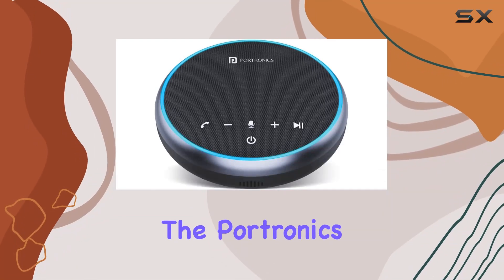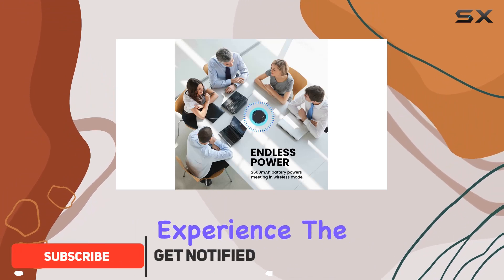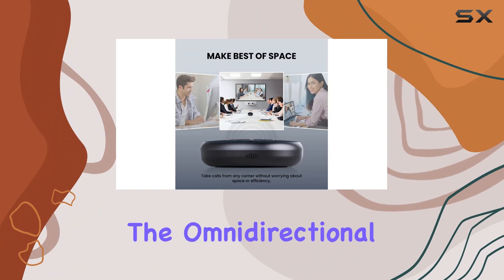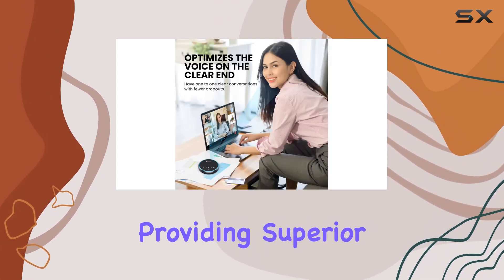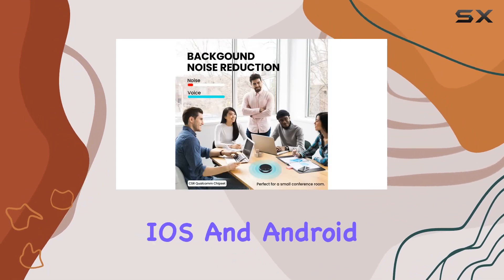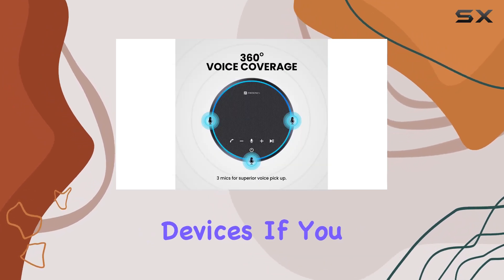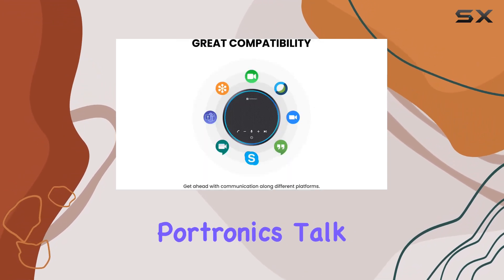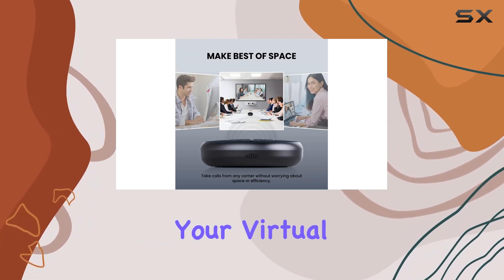reviewTalk One Conference Speaker Review: Enhance Your Online Meetings!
Talk One Conference Speaker Review: Enhance Your Online Meetings!

0:00 Intro
0:06 Review

Things that we mentioned in this video:
Portronics Talk One Noise : B09TXMZ6W8